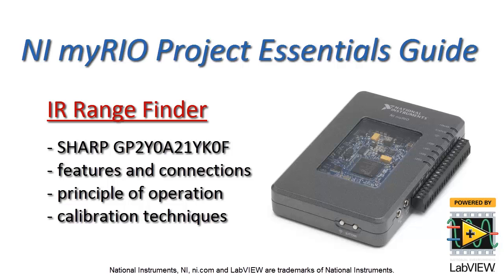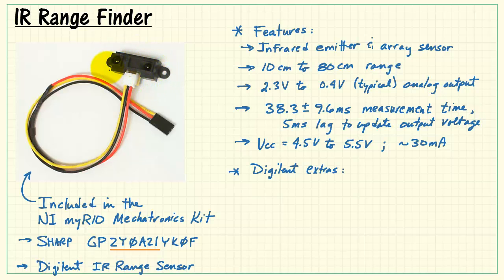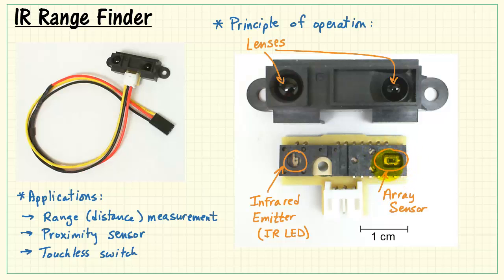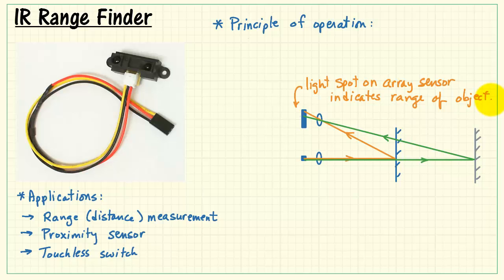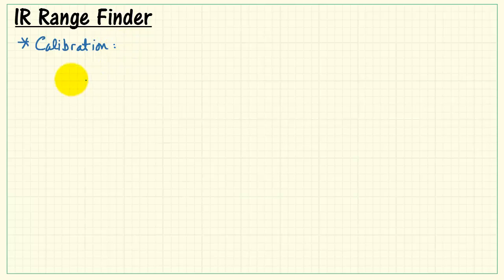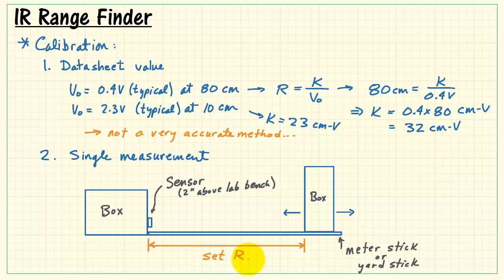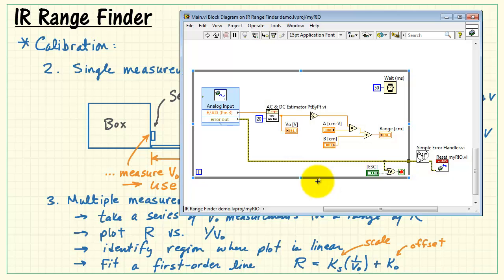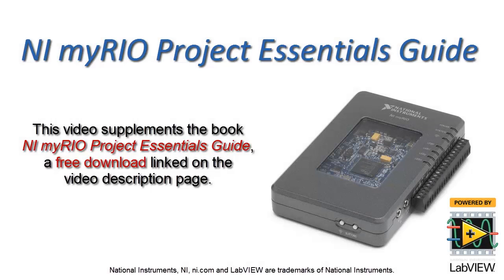NI myRIO: IR range finder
Learn about the SHARP GP2Y0A21YK0F IR (infrared) range finder including features and connections, principle of operation, and calibration techniques.